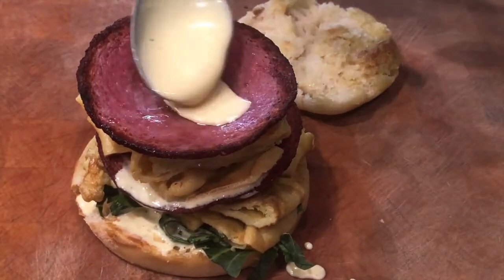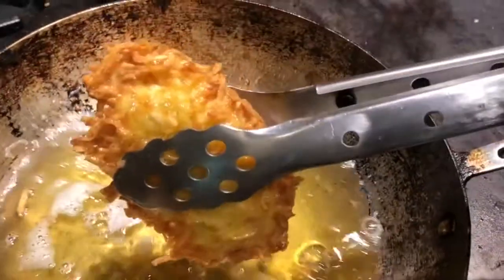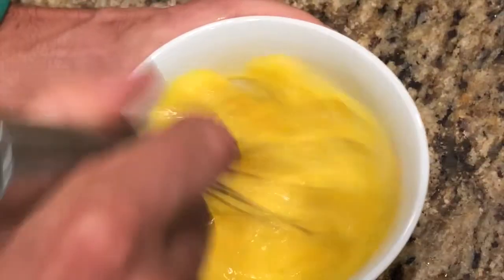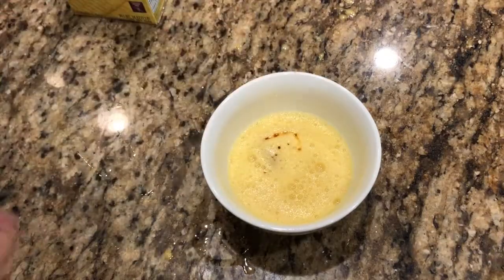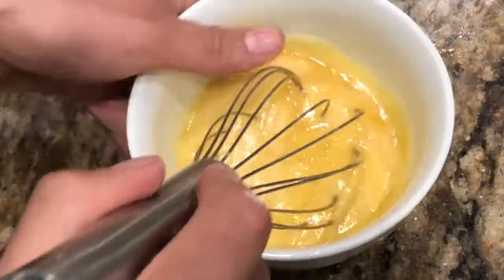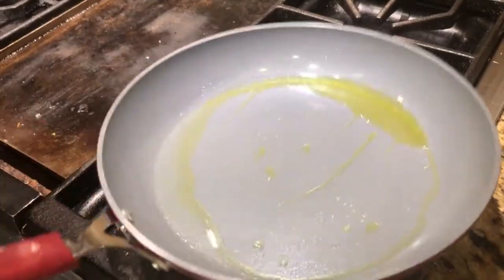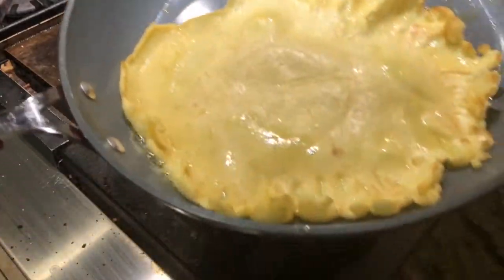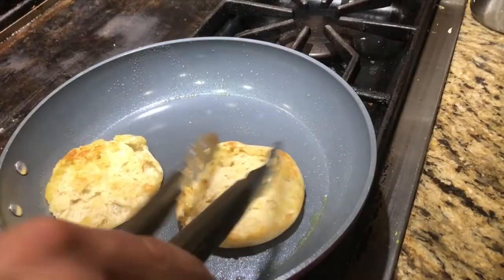Late Night Craving: The Ultimate Breakfast Sandwich And Hashbrown